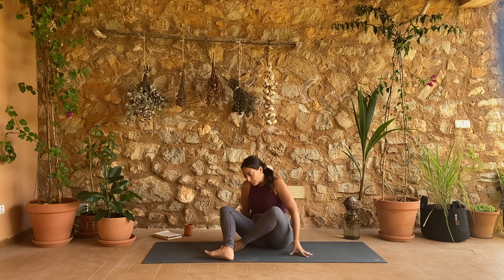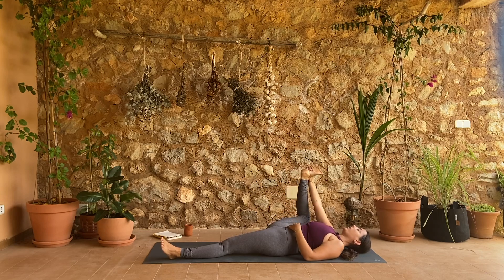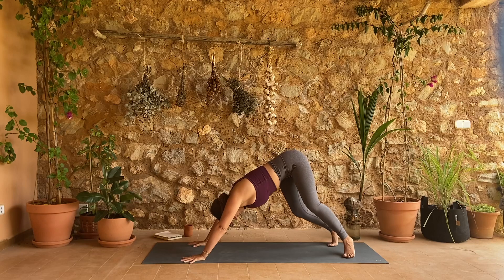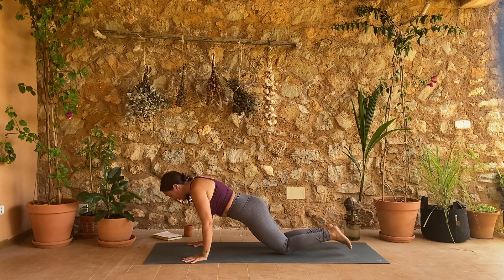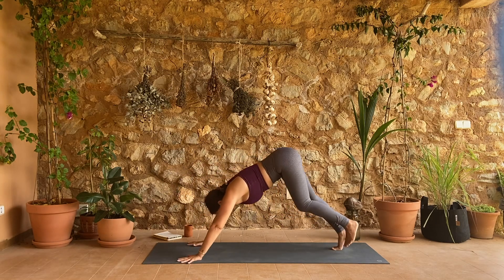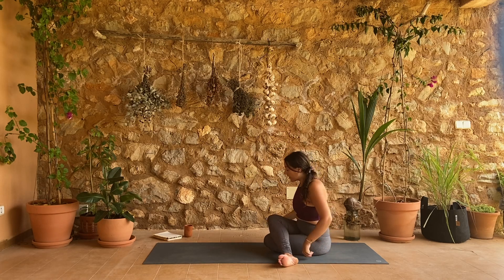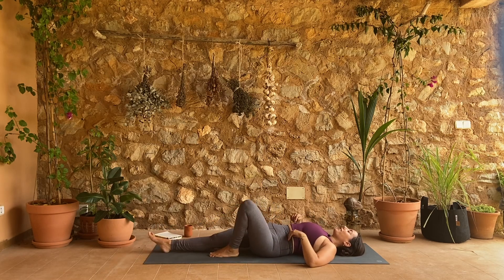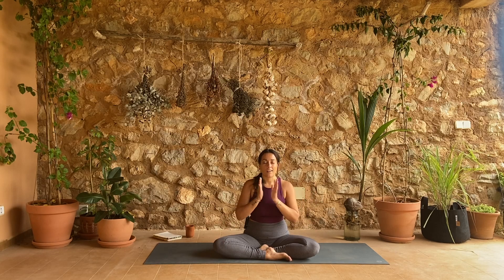Moving Meditation: 30 Min Slow + Simple Yoga Flow